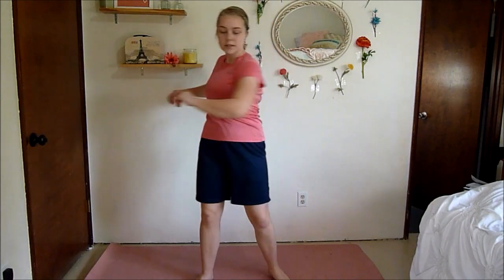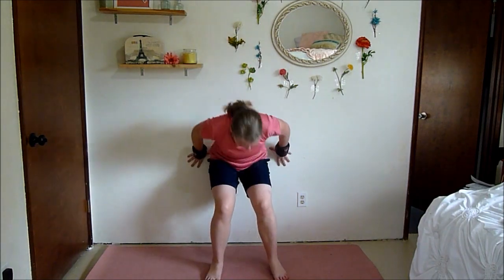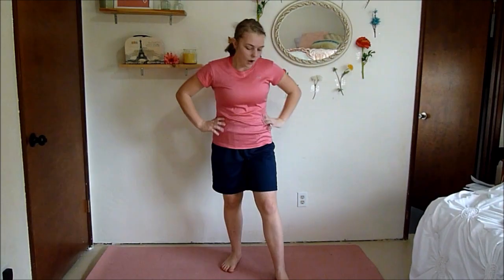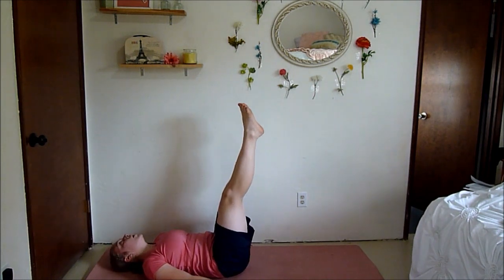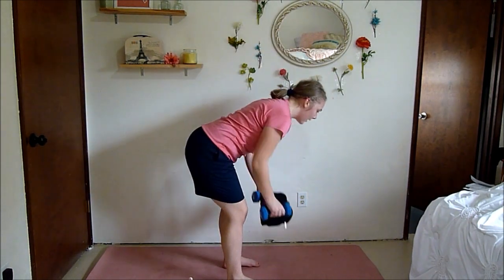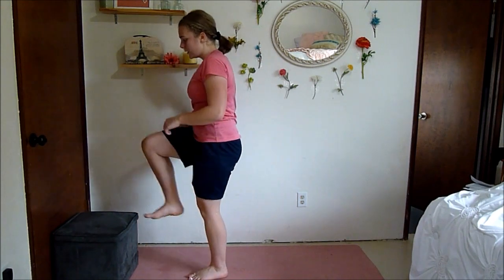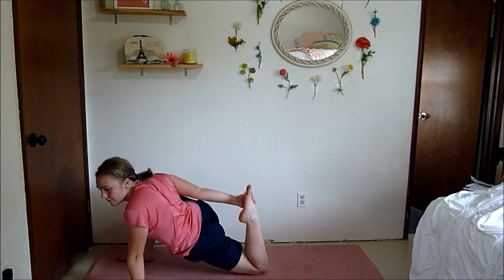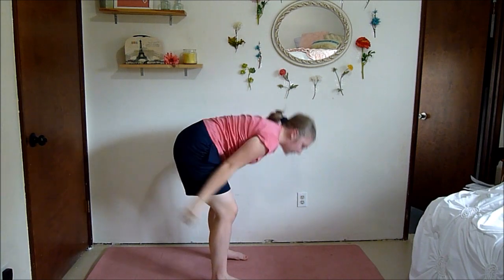30 Minute Strength Workout | January Challenge Day 21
These exercises are not for everybody. If you experience pain during or after the exercise stop and if the pain continues seek professional help. =)